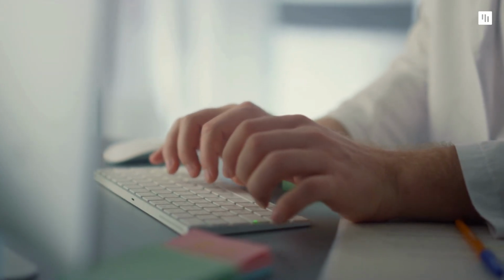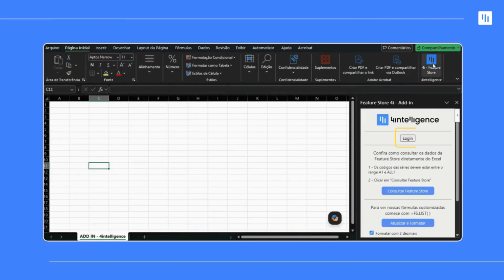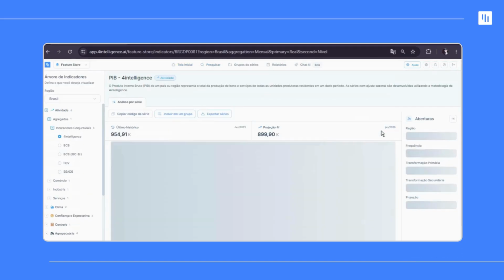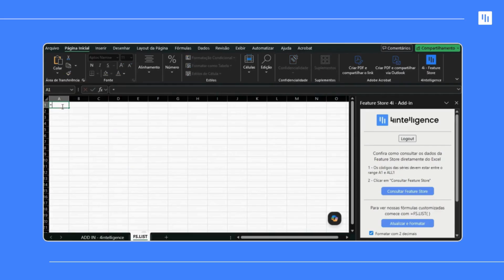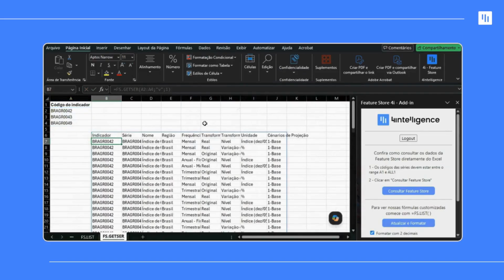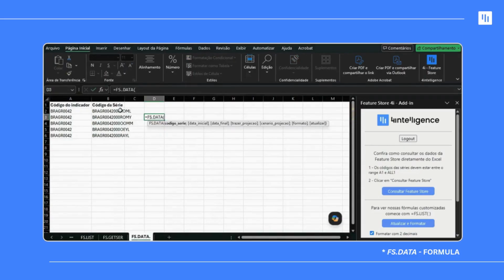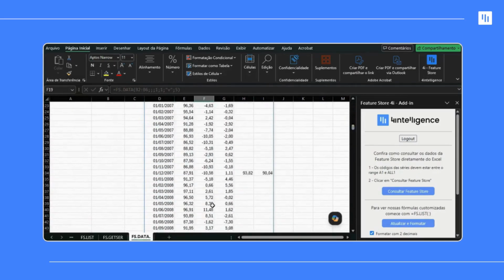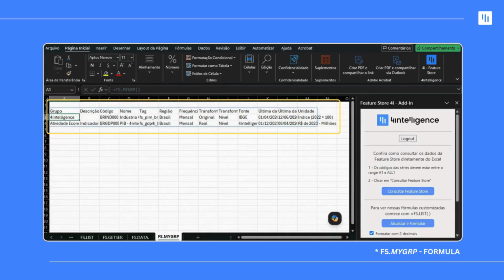Feature Store Add-in for Excel | Access Economic Data Directly in Your Spreadsheets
Stop wasting time on manual downloads and copy-and-paste workflows.

The 4intelligence Feature Store Add-in connects Excel directly to a comprehensive database of economic, sectoral, and market data, allowing teams to access historical series, projections, and indicators without leaving their spreadsheets.

In this video, you'll learn how to:
✔ Log in to the 4intelligence Add-in
✔ Access the Feature Store directly from Excel
✔ Run bulk queries using series codes
✔ Explore more than 10,000 available indicators
✔ Retrieve all available series from an indicator
✔ Access historical data and projections
✔ Organize and retrieve custom groups
✔ Keep spreadsheets automatically updated with the latest available data

The 4intelligence Add-in helps analysts, economists, business intelligence teams, and decision-makers streamline data workflows and improve productivity by connecting Excel directly to trusted economic intelligence.
Learn more about 4intelligence and the Feature Store.